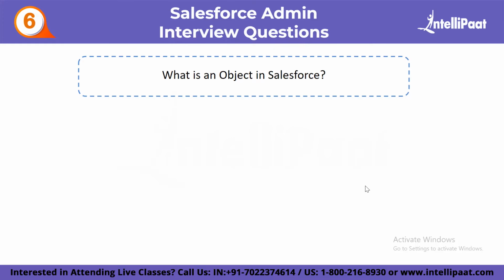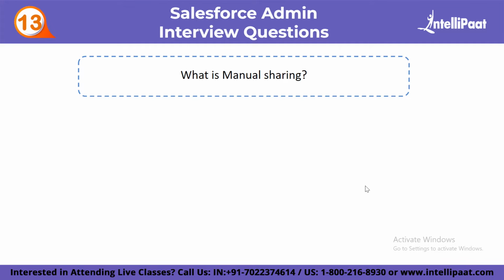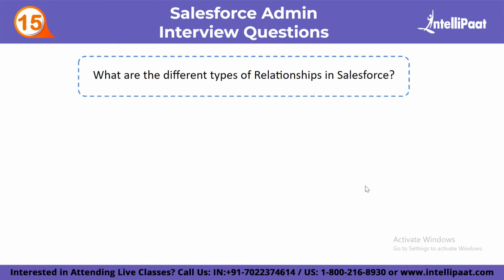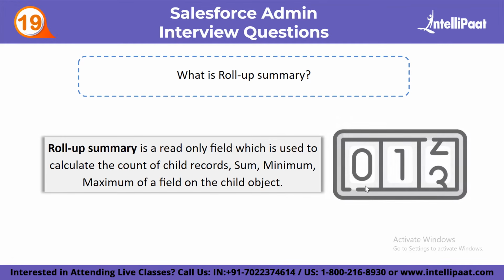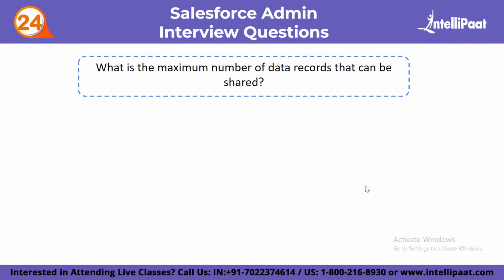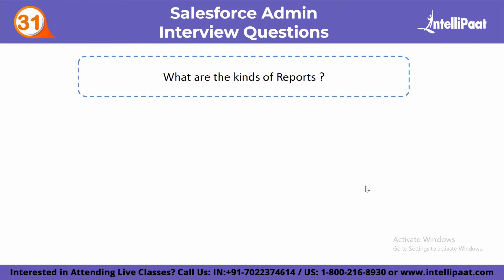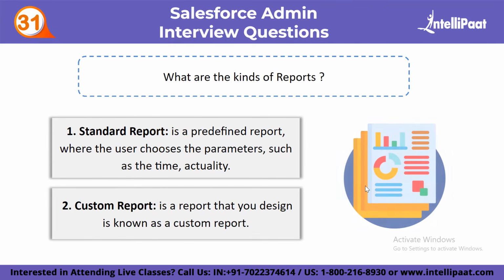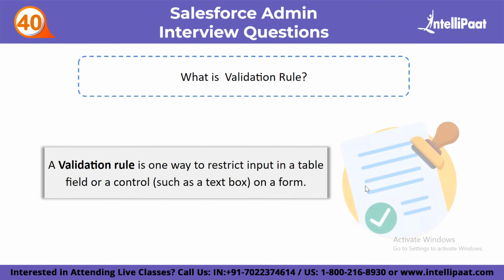Salesforce Admin Interview Questions and Answers | Salesforce Interview for Freshers | Intellipaat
This Salesforce admin Interview questions and answers video provides comprehensive coverage of the top questions asked in Salesforce admin job interviews. From beginner-level to advanced questions, you'll learn everything you need to know to ace your interview. By watching this video from start to finish, you'll have the confidence and knowledge to successfully tackle any Salesforce admin interview you may face.

Salesforce is a leading customer relationship management (CRM) platform that provides a range of tools and solutions for businesses to manage and analyze customer interactions and data throughout the customer journey, with a focus on sales, customer service, and marketing automation.

Intellipaat is a global online professional training provider. We offer some of the most updated, industry-designed certification training programs, including studies in Big Data, Data Science, Artificial Intelligence, and 150 other top-trending technologies.

🔵 Intellipaat Edge
1. 24*7 Life time Access & Support
2. Flexible Class Schedule
3. Job Assistance
4. Mentors with +14 yrs
5. Industry-Oriented Courseware
6. Life time free Course Upgrade